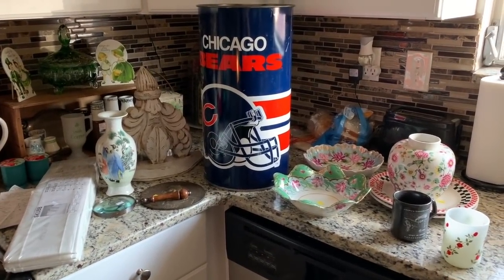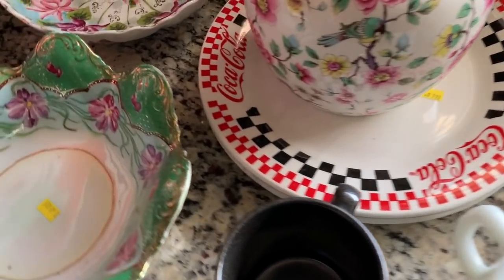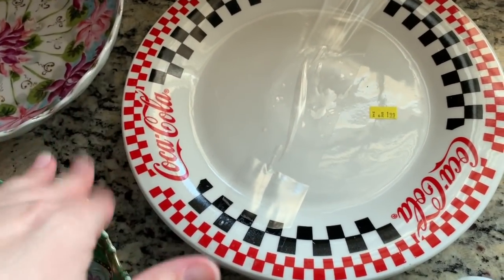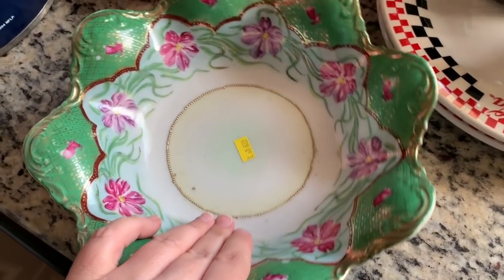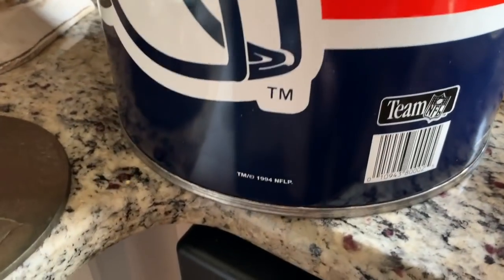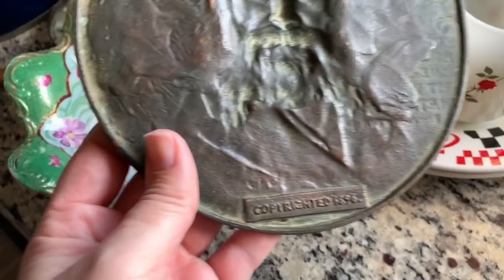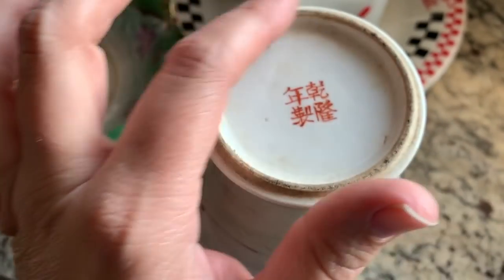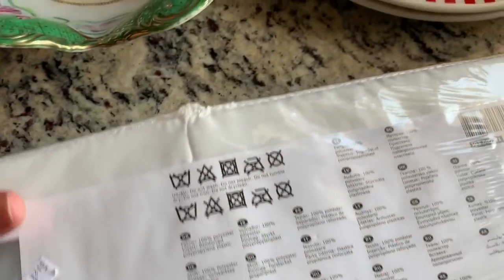Can You Help Me? // Salvation Army Thrift Haul!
***Want to send us a post card? We collect them! Especially vintage!  ..
Send Snail Mail Here:
Chapter Two Vintage Co
Port Richey Florida, 34673

Or Here.. On Ebay..

Custom Pins/Buttons:

My Printer
Printer Ink